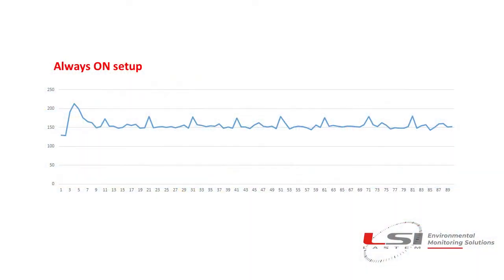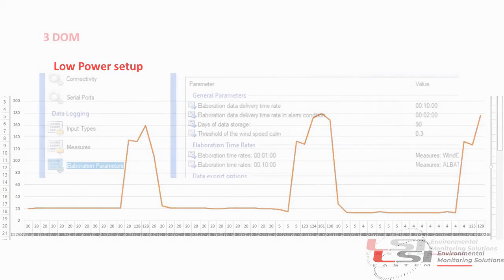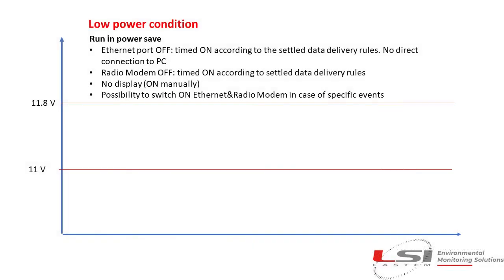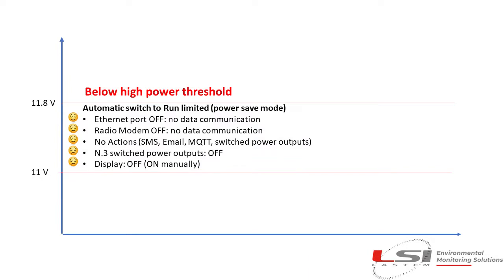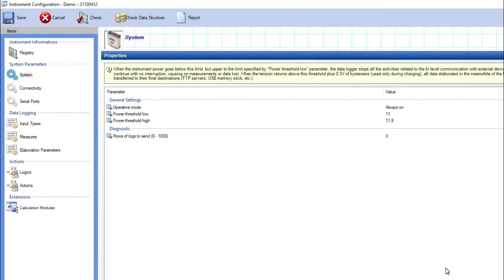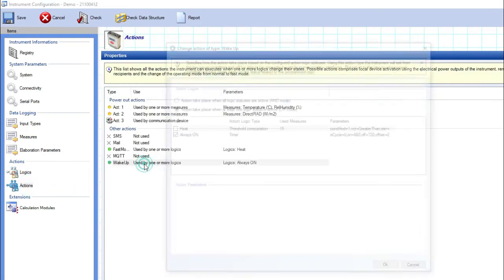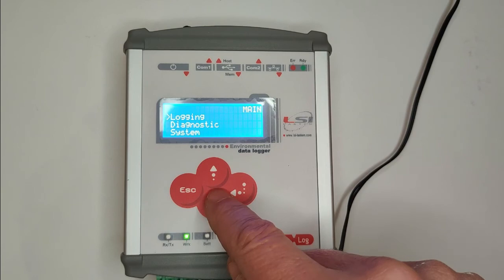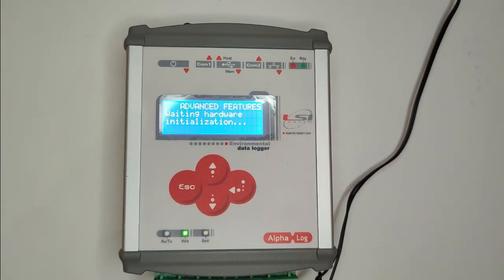Alpha-Log #20 - Setup power operative modes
In this video we will teach you about the Alpha-Log power operative modes and the main reason to set "Low Power" or "Always On" operative modes and the consequences of such choice.